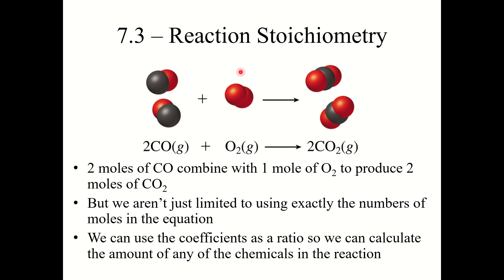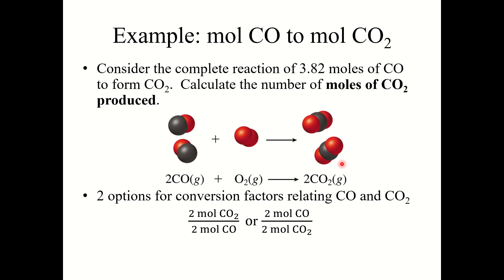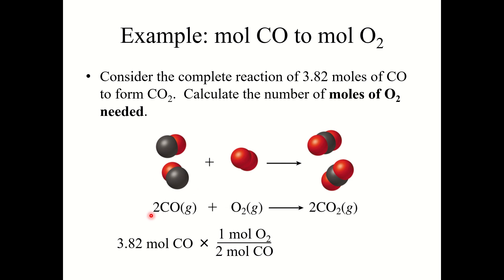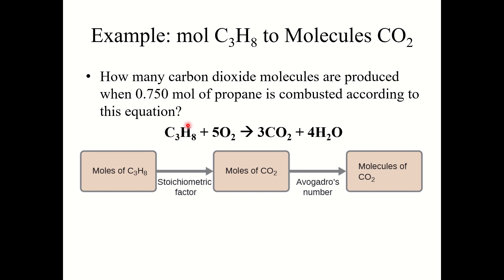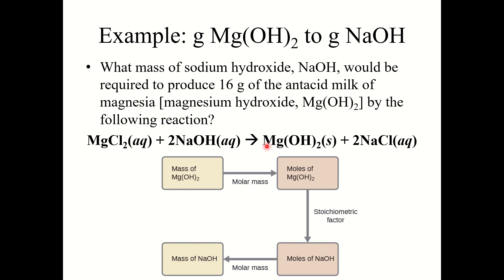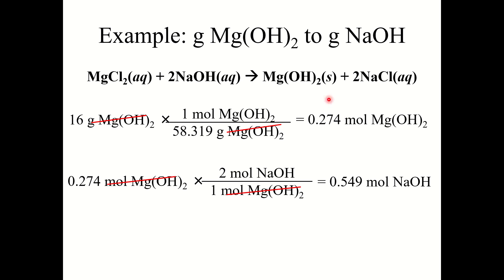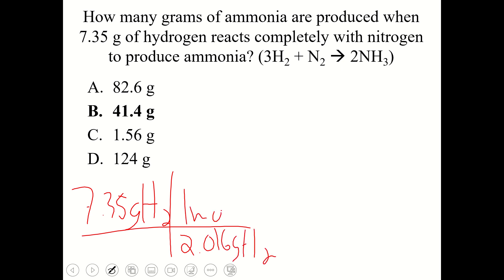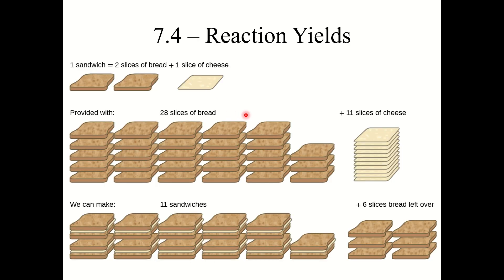Chapter 7.3 - Reaction Stoichiometry